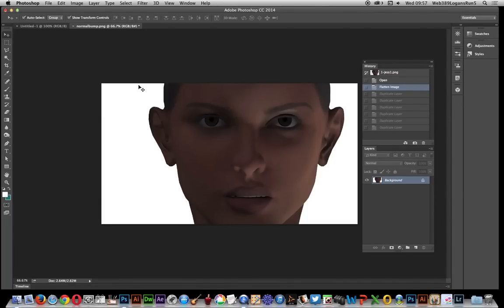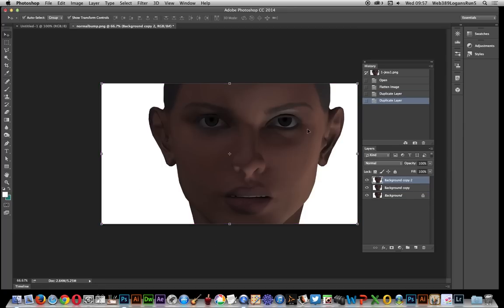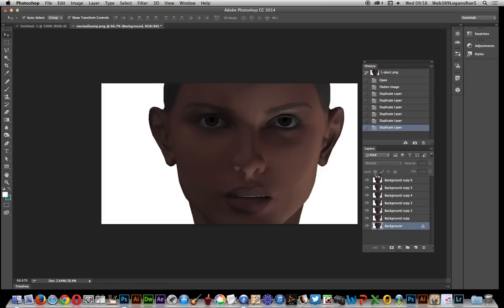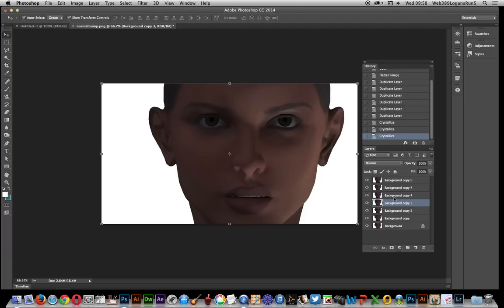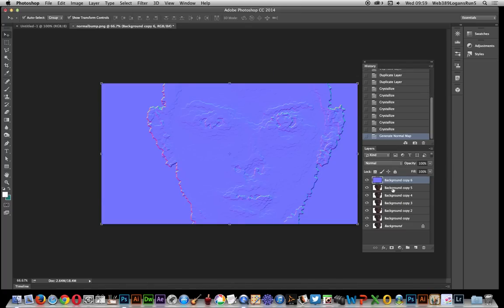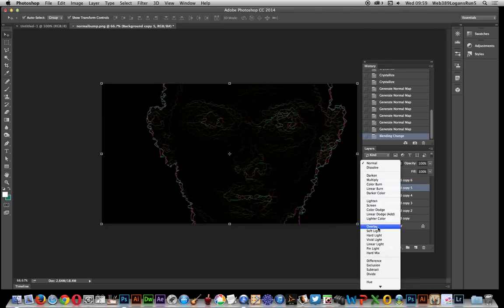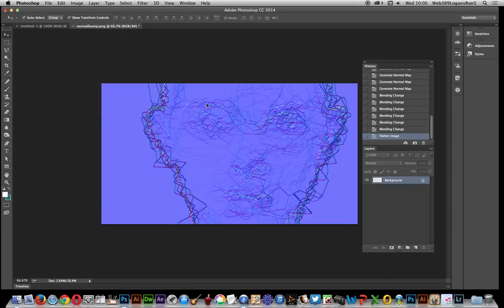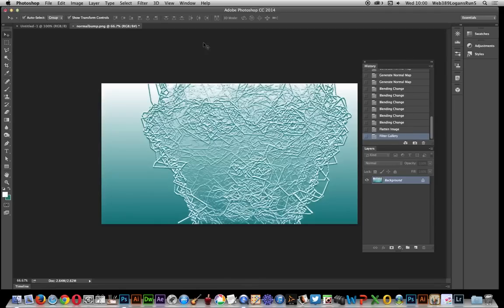Photoshop scratchy effect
Use the new normal map filter to create scratchy / sketch / rough / doodle like drawings in Photoshop CC  combining layers and blending modes and filter gallery effects

Photoshop CC 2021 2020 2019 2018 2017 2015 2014 etc